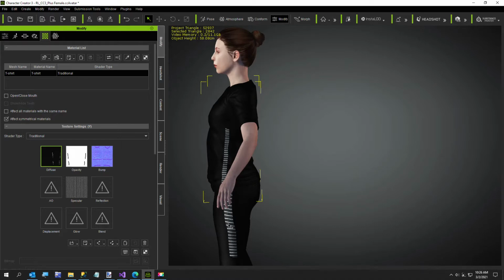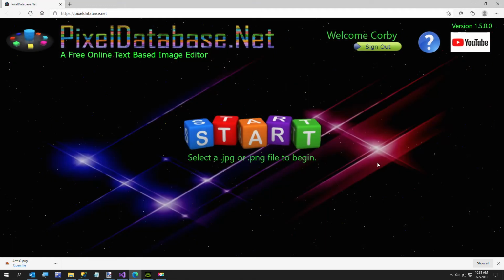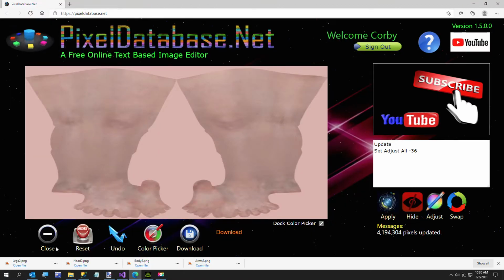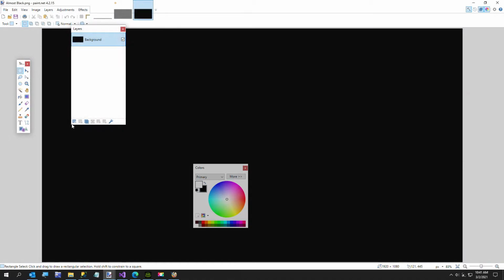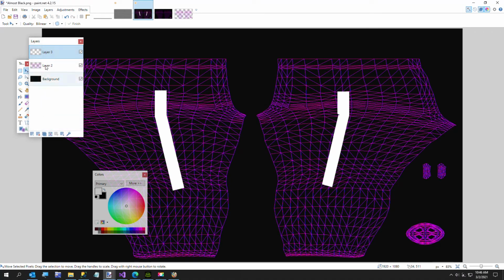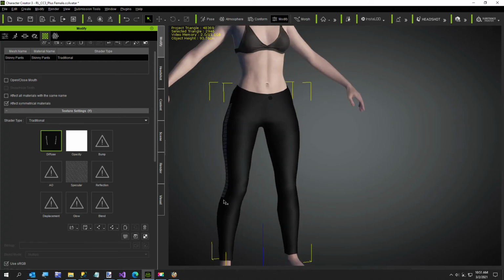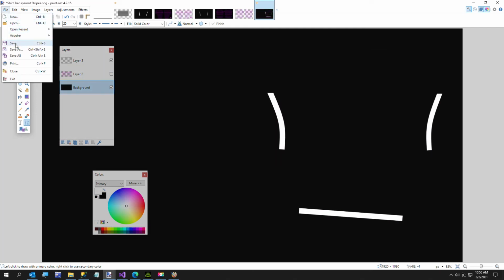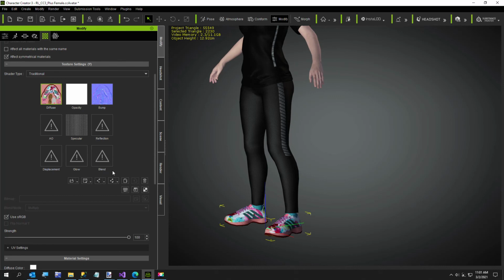How I Created This IClone Character and Outfit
In this video I purchased a headshot photo from Deposit Photos.com.

I then created a character with the Headshot Plugin.

After that I create a pair of Skinny Pants and convert them into yoga pants or stretch pants that women wear.

Next a mesh is created, by creating a transparent UV map using PixelDatabase.Net.

Then the mesh we use is created using Paint.Net and this free program on Git Hub: Image Randomizer

To run this program you will need Visual Studio 2019, which is free from Microsoft.

Finally I add a pair of socks, and add one of my shoes from the shoe collection. The shoe texture is inverted and the brightness turned up to make it darker hence the inversion.

Let me know if you have any questions or video requests.